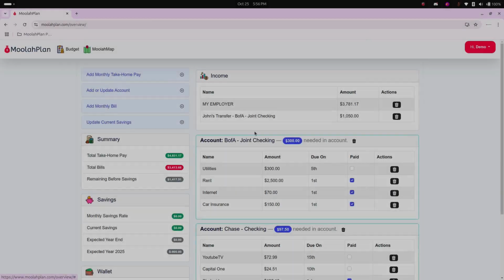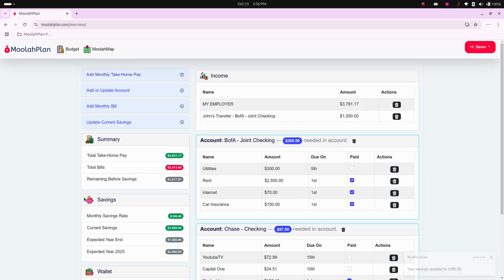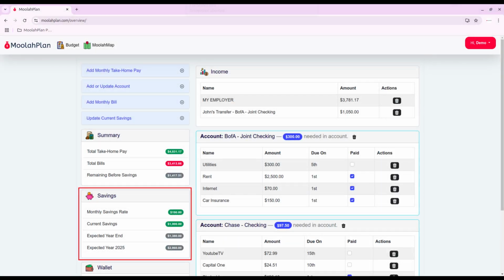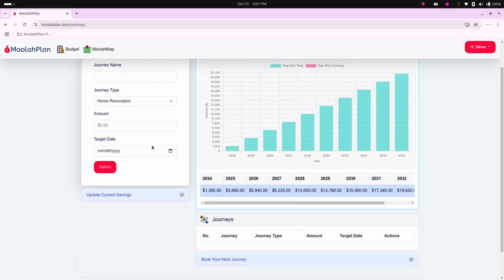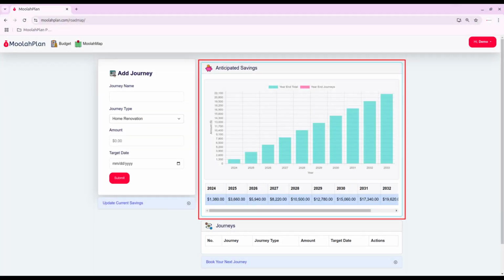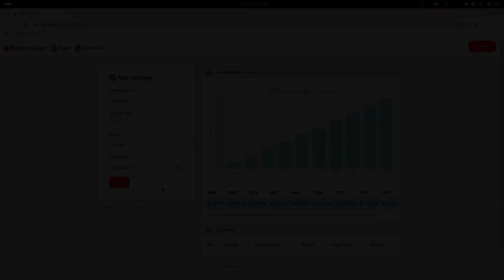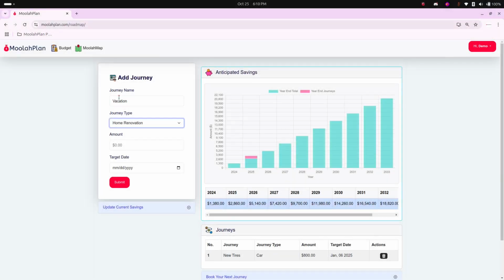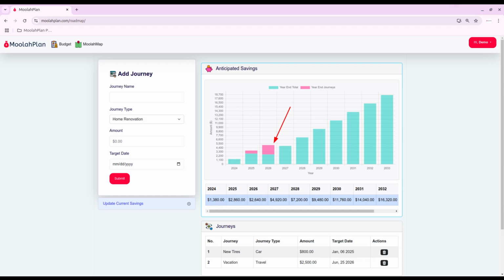MoolahMap Explained! 🗺️💰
Welcome to our MoolahPlan tutorial series! In this video, we’ll explore MoolahMap, an innovative feature designed to help you visualize your financial journey and plan for your future.

MoolahMap offers you:

A clear financial overview: Get a bird’s-eye view of your savings, and financial goals, all in one place.
Strategic planning: Easily plot out your financial journeys, such as saving for a vacation, buying a home, or preparing for retirement.

In this tutorial, we’ll cover:

How to navigate the MoolahMap interface.

Tips for using MoolahMap to enhance your budgeting and planning strategies.

Let’s dive into MoolahMap and unlock the potential of your financial future!